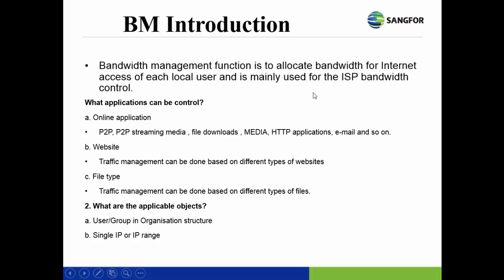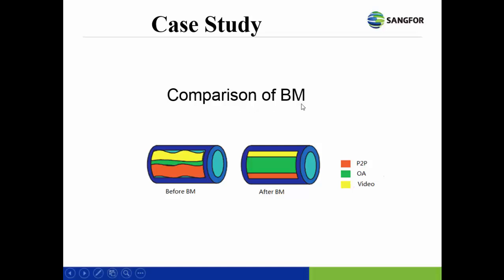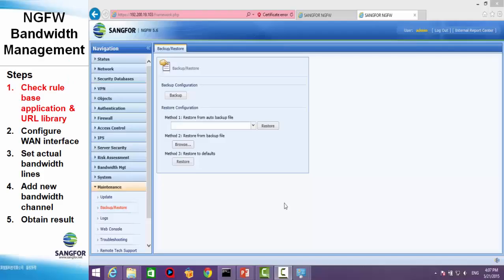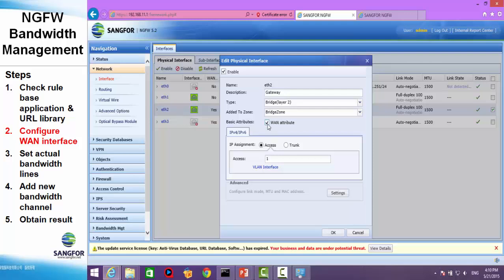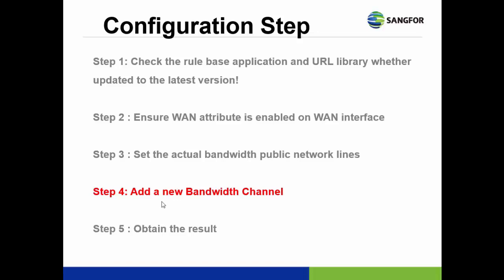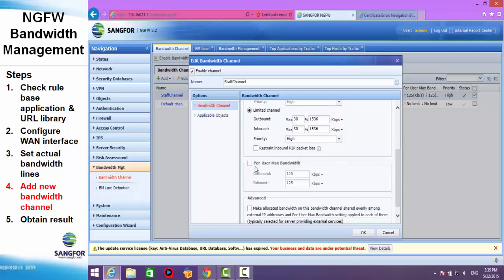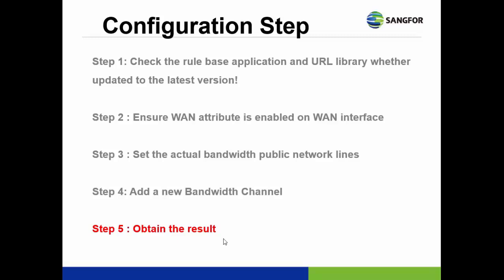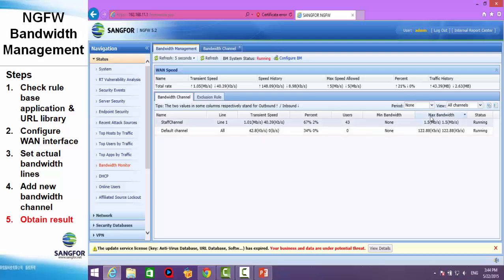SANGFOR NGFW Bandwidth Management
This video is a tutorial on how to configure Bandwidth Management in NGFW